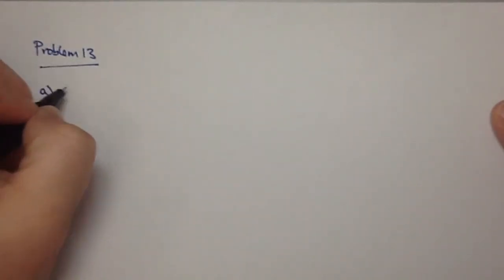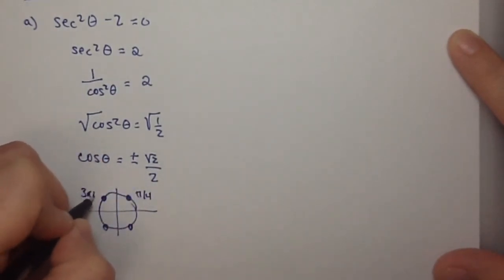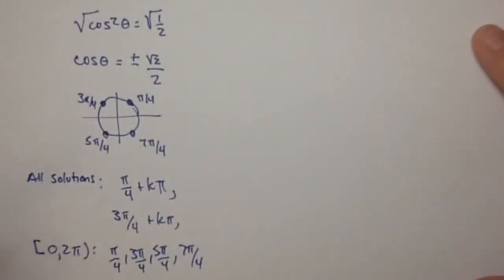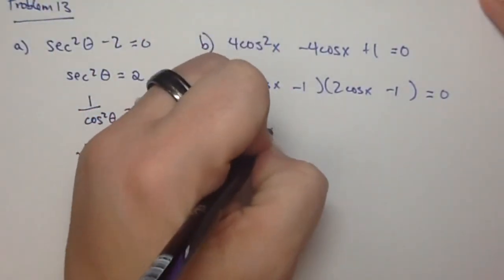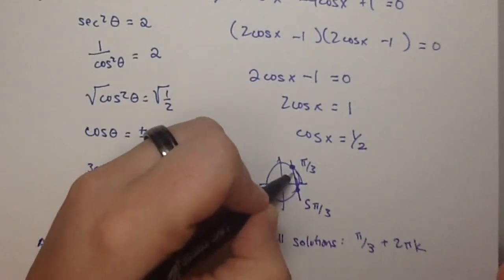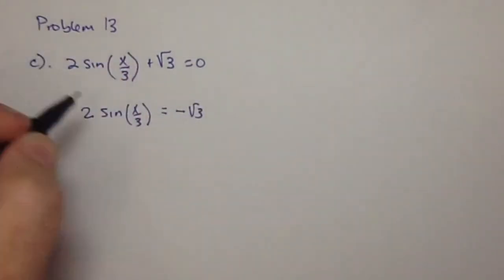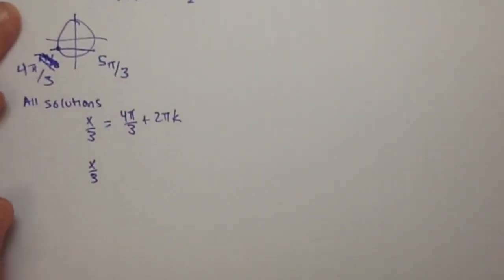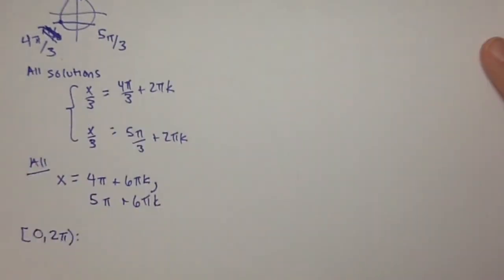Mat-172 -Unit 3 Review -Trigonometric Equations- Q 13-a,b,c